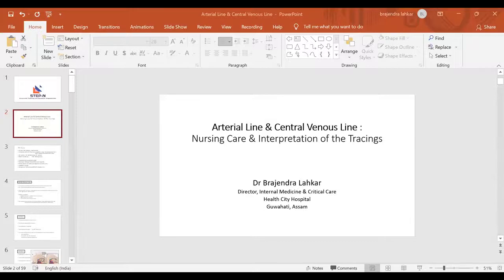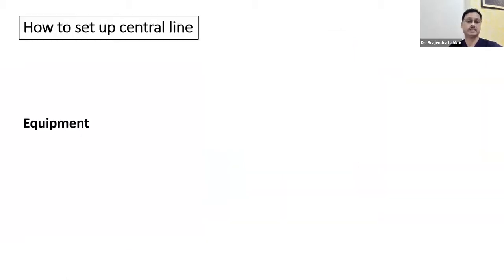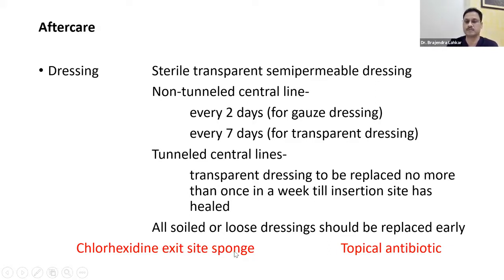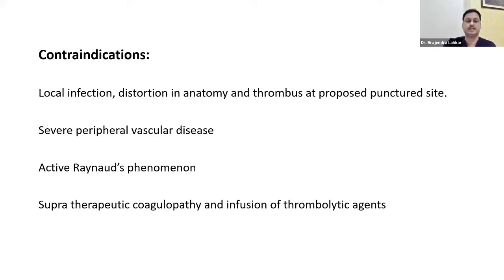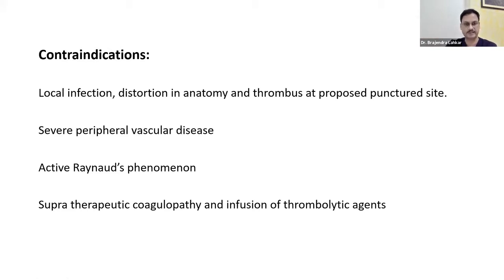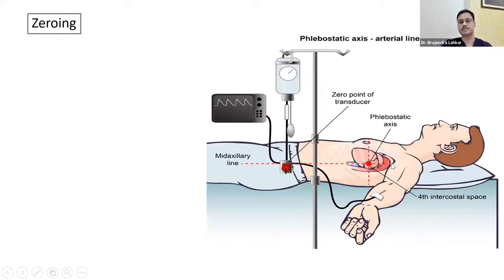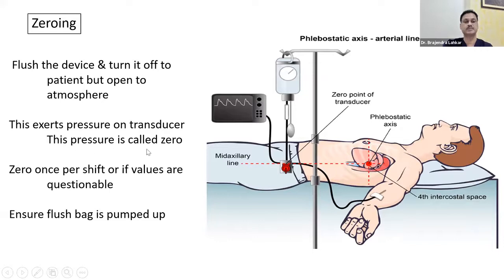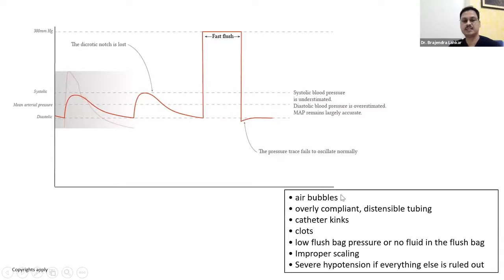Arterial Line & Central Venous Line : Nursing Care & Interpretation of Tracings-Dr Brajendra Lahkar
STEP N